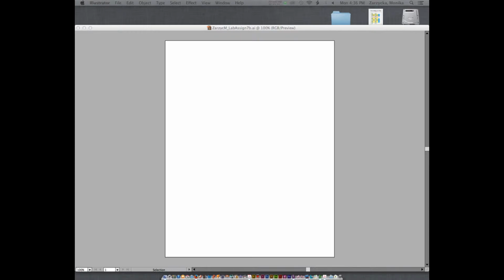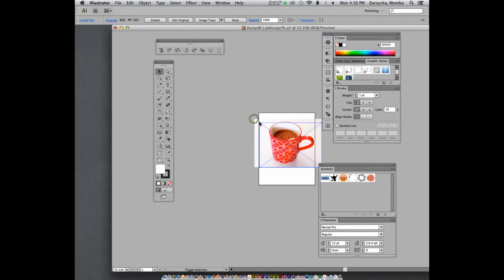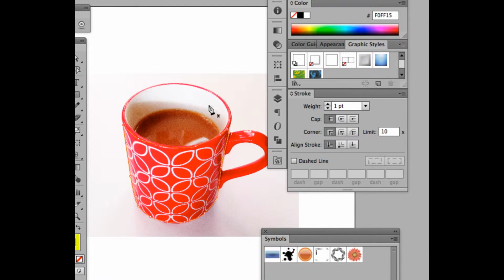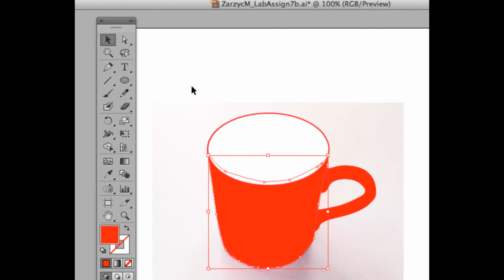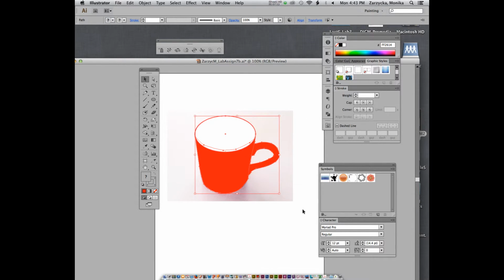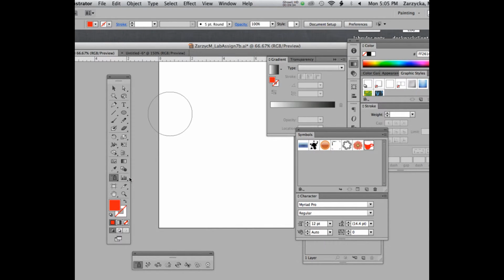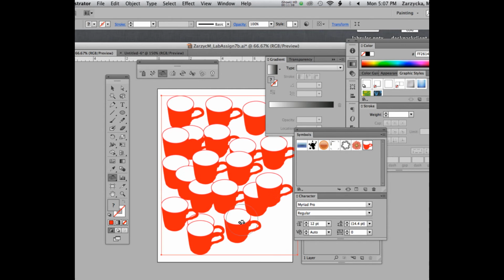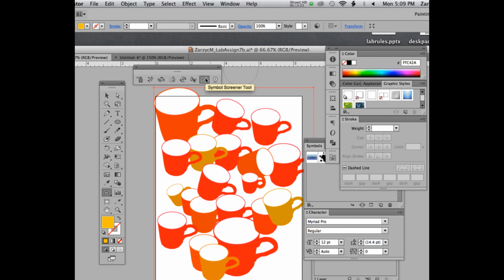Adobe Illustrator CS Lab Assign 7b: Symbols